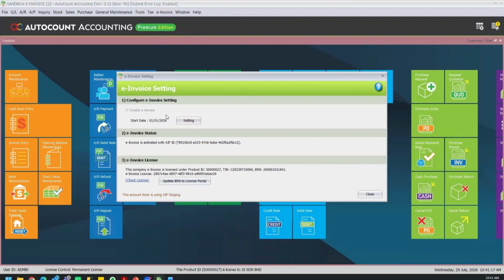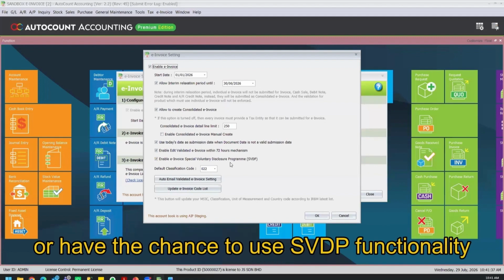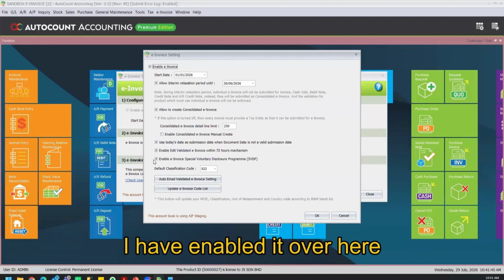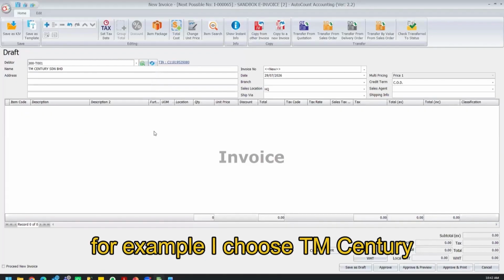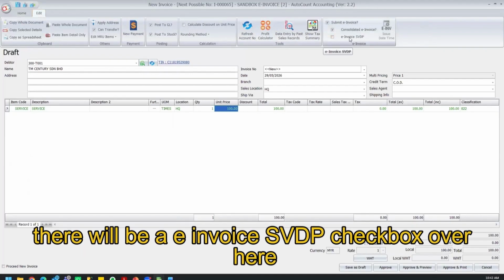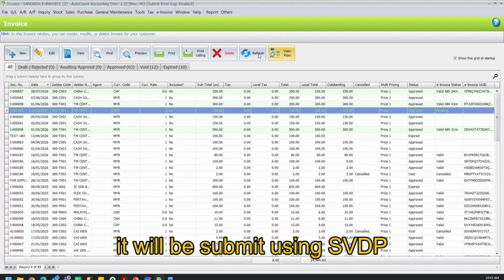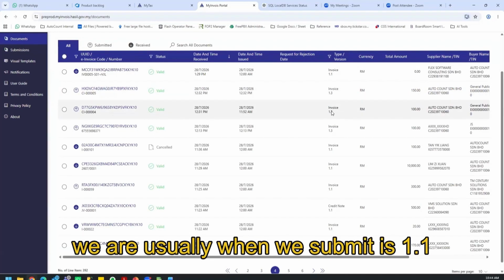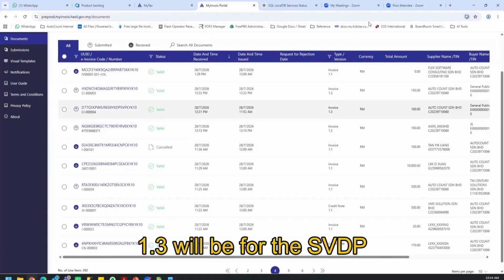How to Submit e-Invoice SVDP in AutoCount | Step-by-Step Guide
Learn how to submit a regular e-Invoice under the Special Voluntary Disclosure Programme (SVDP) using AutoCount Accounting.

In this step-by-step tutorial, we show you how to:

✅ Enable the e-Invoice SVDP function in AutoCount
✅ Select an Invoice, Cash Sale, Debit Note or Credit Note
✅ Mark the document as an SVDP submission
✅ Approve and submit the e-Invoice
✅ Check the submission result in the MyInvois Portal
✅ Identify an SVDP submission through e-Invoice Version 1.3

The e-Invoice SVDP allows taxpayers to voluntarily submit or correct e-Invoices that were previously missed, not submitted or submitted with incorrect information.

Need to activate the SVDP function in your AutoCount system?

Contact the SL Software team for assistance with upgrading your AutoCount Accounting version.